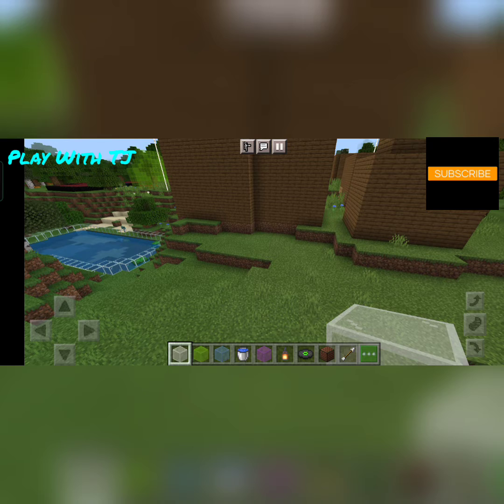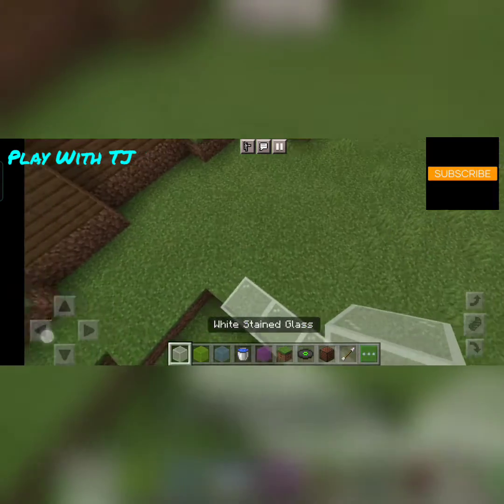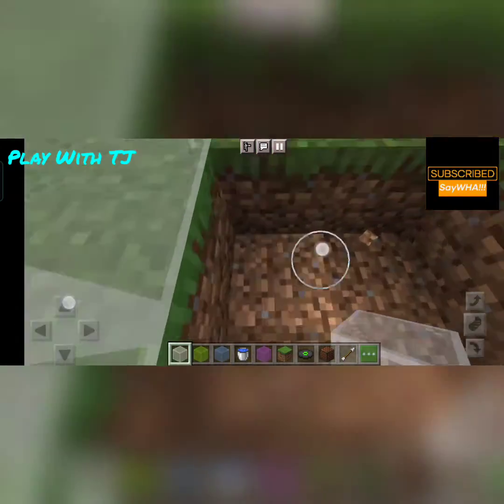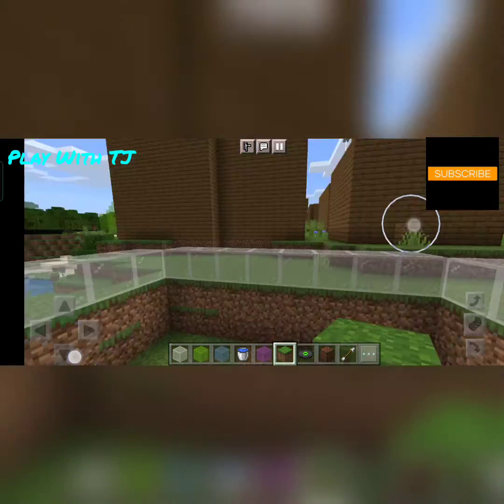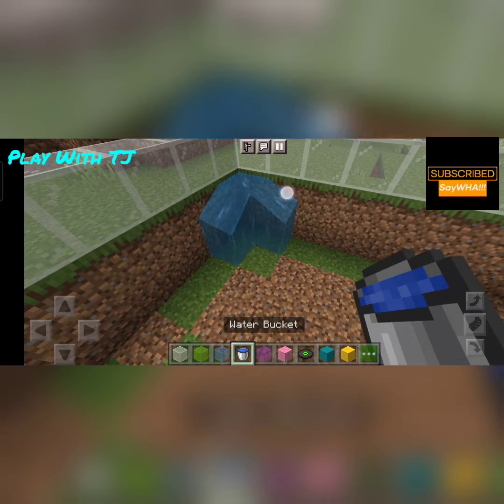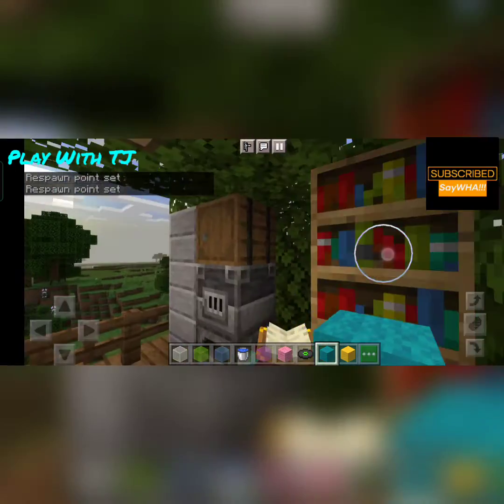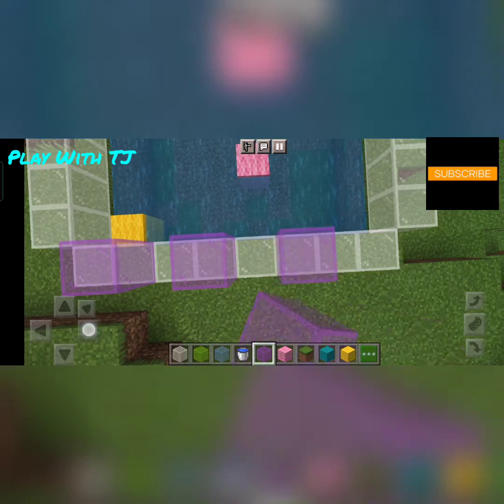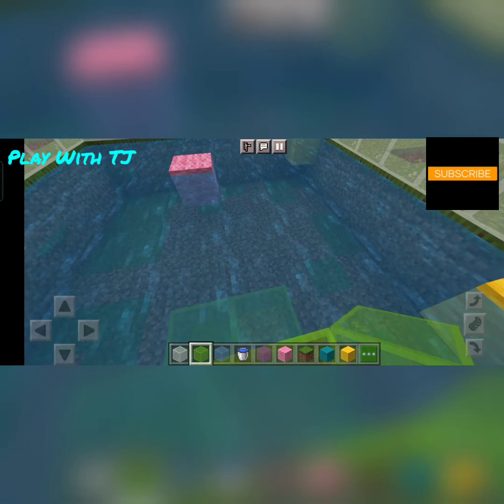How to build your own Swimming pool // Play With TJ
So today I built your very own Swimming pool.

Bye🤘🤘👋